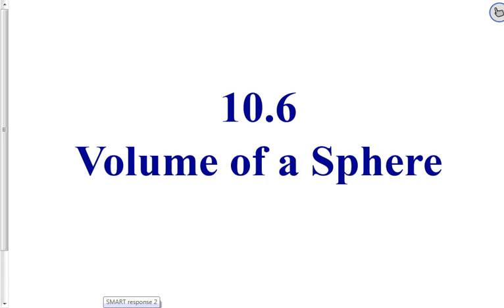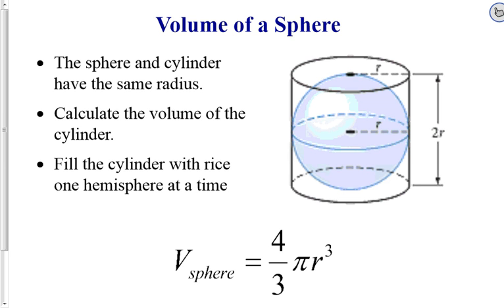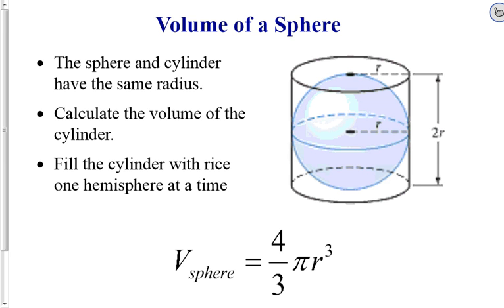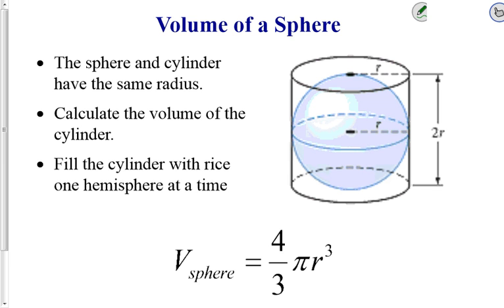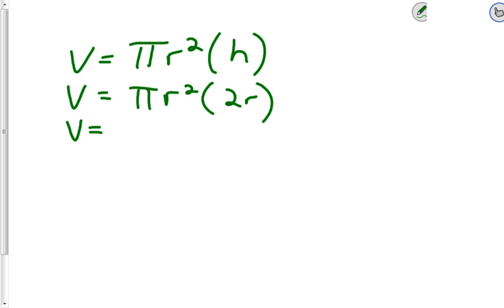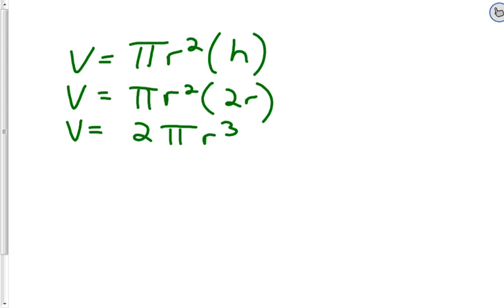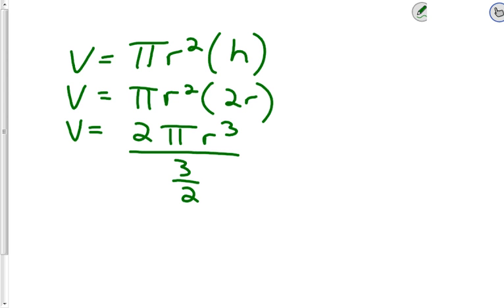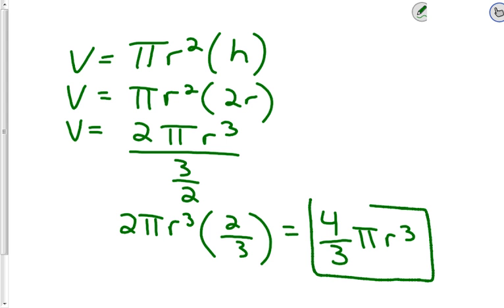10 6 Volume of a Sphere